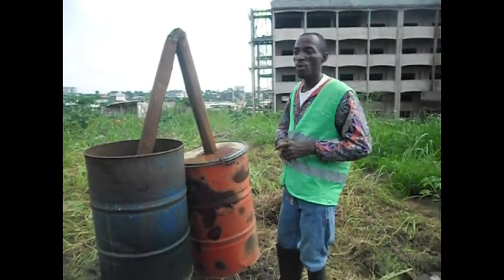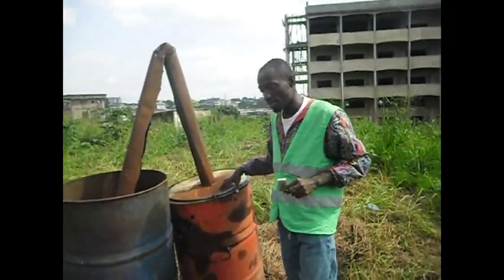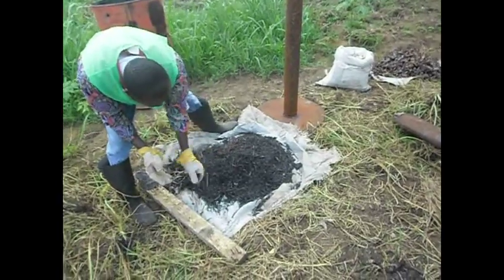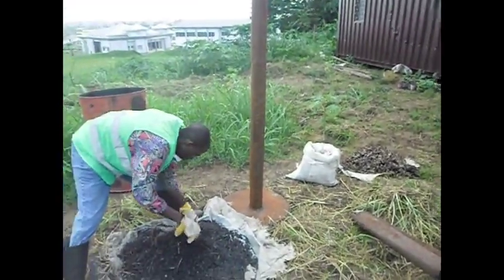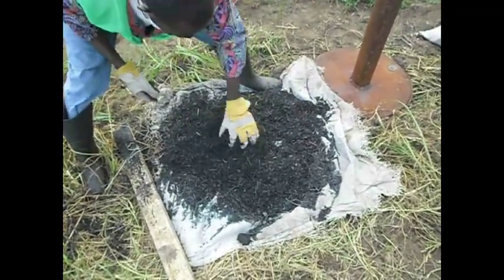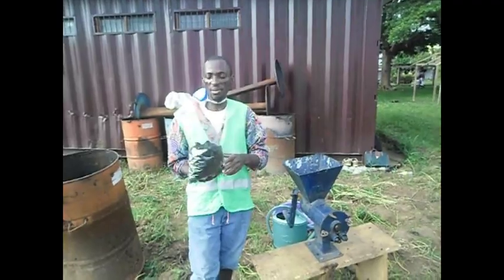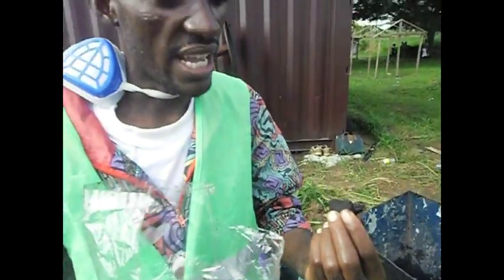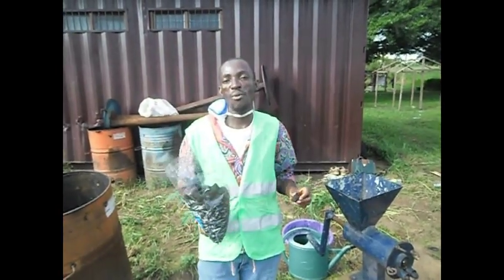Kemit in action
Production of ecological briquettes using solid and organic biodegradable waste.